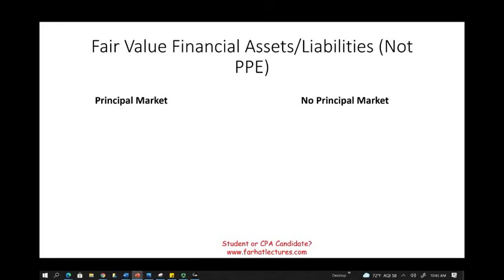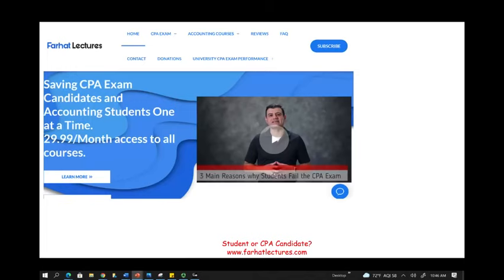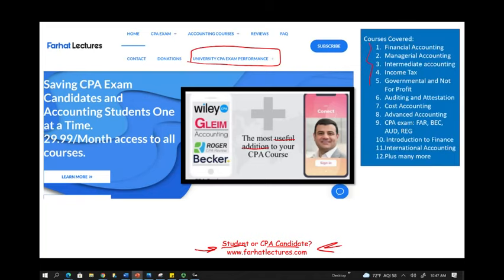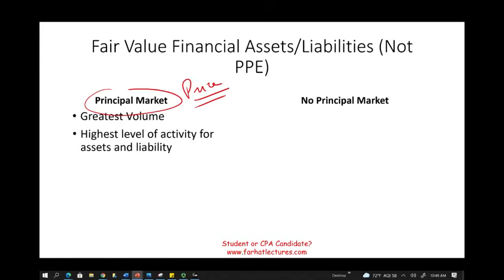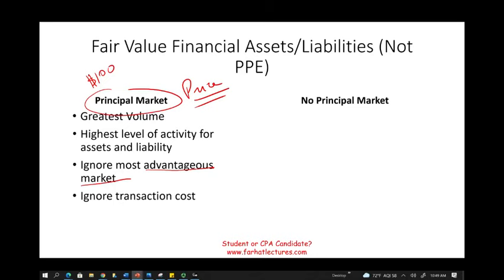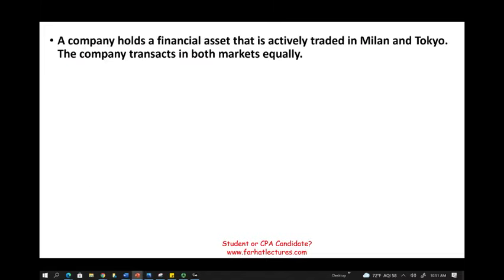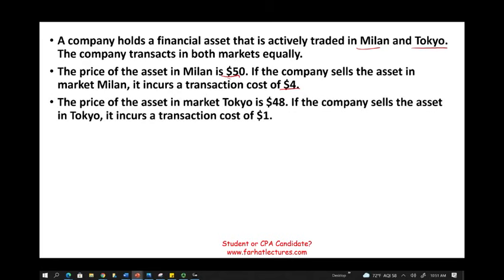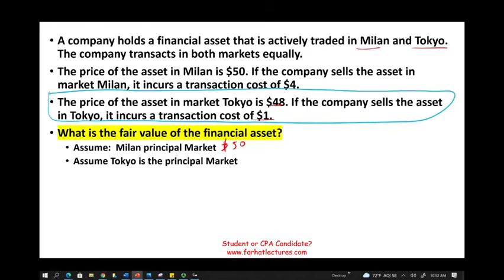Fair Value Explained CPA Exam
In this session, I explain the fair value of assets as it  relates to the CPA exam.